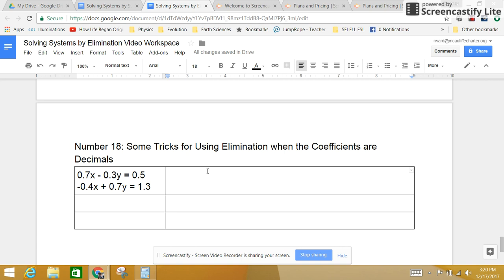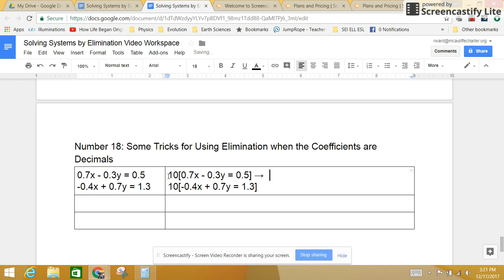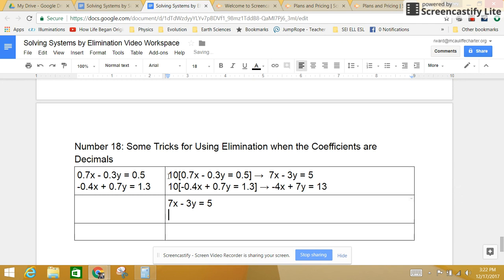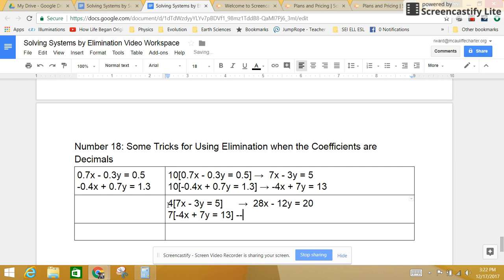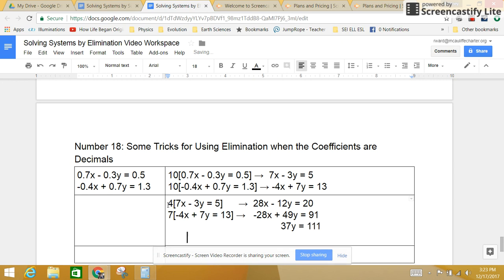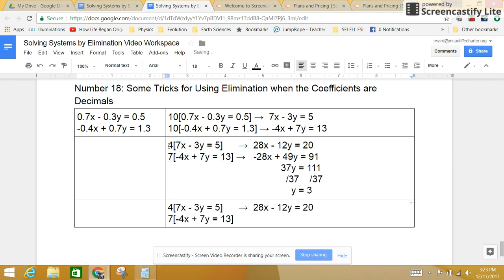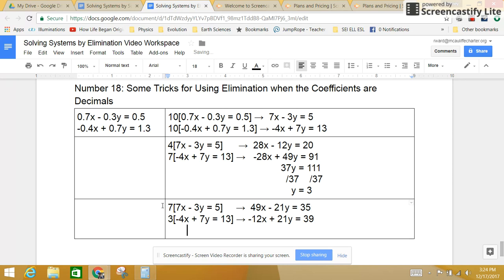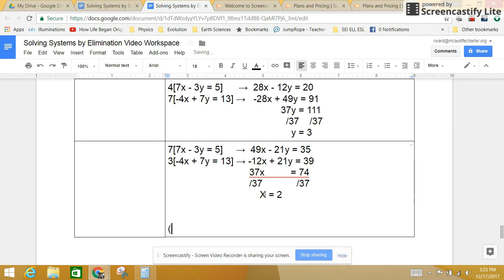Solving Systems by Elimination When the Coefficients are DECIMALS